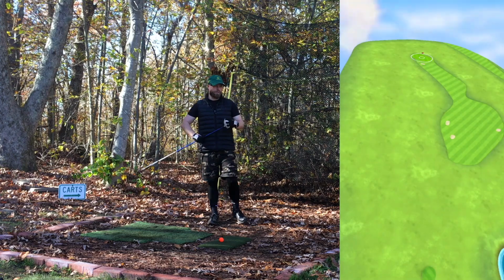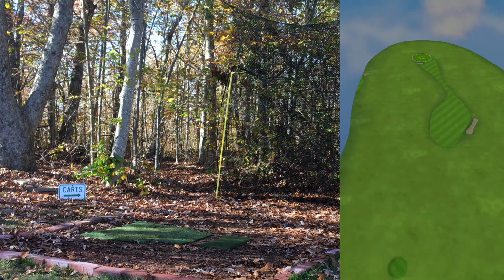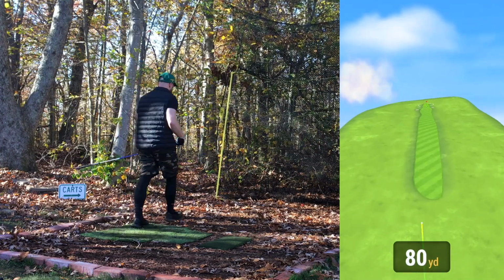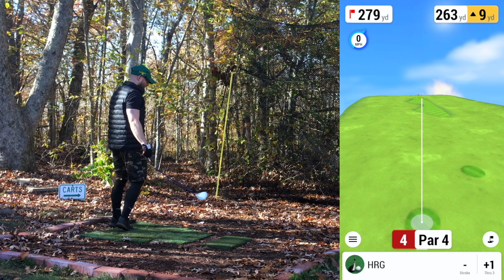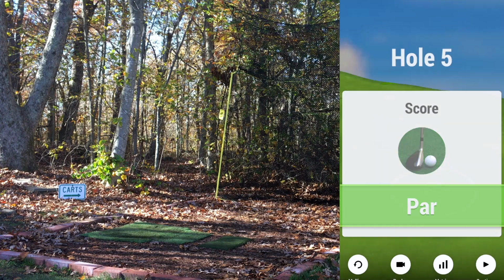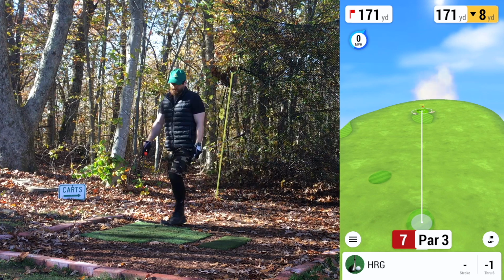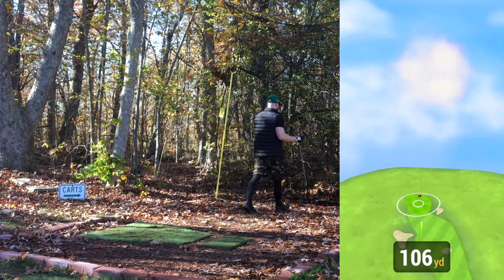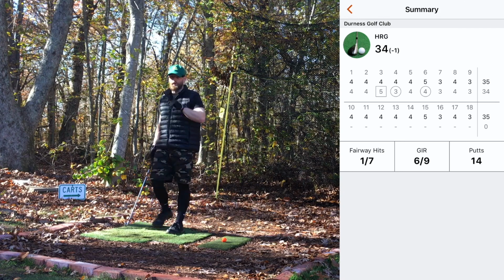Durness Golf Club - 9 Hole Sim Course Vlog Garmin Approach R10 Launch Monitor Simulator HTH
The Garmin Approach R10 Portable Launch Monitor is a cutting-edge golf technology device designed to help golfers improve their game by providing detailed performance data and analysis. With a compact and lightweight design, it is a valuable tool for both amateur and professional golfers. Here's a comprehensive overview of the Garmin Approach R10:

1. Portable and User-Friendly:

The small, portable design of the R10 means you can easily take it with you to the golf course, driving range, or even your backyard. It features a user-friendly interface, making it accessible to golfers of all skill levels.

2. Accurate Ball and Club Data:

The device uses radar technology to accurately measure key data points, including ball speed, clubhead speed, launch angle, and spin rate. This data is essential for understanding your swing mechanics and making necessary adjustments.

3. Comprehensive Data Analysis:

The R10 provides in-depth analysis of your golf shots, giving you insights into your performance and helping you identify areas for improvement. Data is displayed in real-time, allowing you to adjust your swing immediately.

4. Compatible with Garmin Golf App:

The Garmin Approach R10 can be paired with the Garmin Golf app, which offers additional features such as 3D animations of your swings and integration with Garmin Golf watches.

5. Practice Modes:

It offers a variety of practice modes, including Virtual Rounds, Target Practice, and Competitions, to keep your practice sessions engaging and focused. Home Tee Hero features over 42,000 courses from your local municipal to St. Andrews and Augusta!

6. Club Recommendations:

The launch monitor can provide club recommendations based on your swing data, helping you select the right club for each shot.

7. Video Capture and Analysis:

You can record your swing with a smartphone or tablet and overlay it with launch monitor data for a comprehensive analysis of your technique.

8. Connectivity and Compatibility:

The R10 is compatible with iOS and Android devices, making it accessible to a wide range of golfers. It uses Bluetooth technology for wireless connectivity.

9. Rechargeable Battery:

The built-in rechargeable battery ensures that the device is always ready for use, with a long battery life to cover extended practice sessions.

10. Price Point:

While not the cheapest golf launch monitor on the market, the Garmin Approach R10 provides excellent value for the features and accuracy it offers.

In summary, the Garmin Approach R10 Portable Launch Monitor is a powerful tool for golfers seeking to improve their game. It provides accurate data, in-depth analysis, and various practice modes, all in a compact and user-friendly package. Whether you're a novice golfer looking to refine your skills or a professional honing your game, the R10 can be a valuable addition to your golf training regimen.

My Gear* - ad:

Garmin Approach R10:

Range Finder:

Push Cart:

Electric Push Cart: